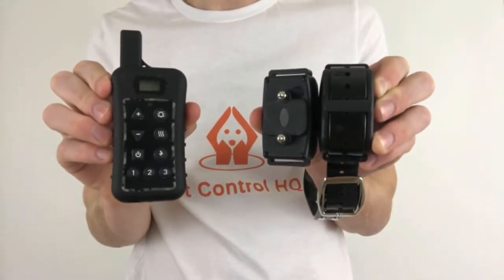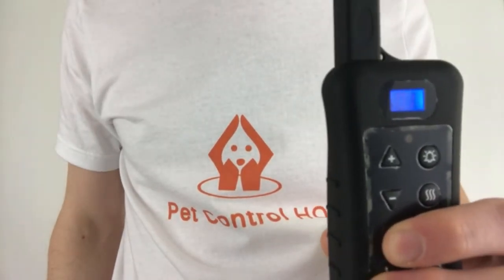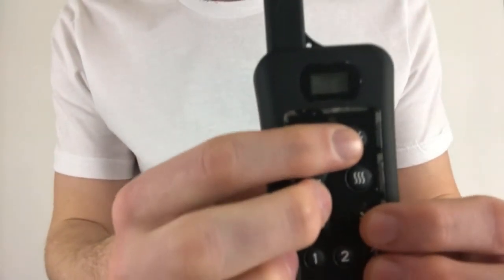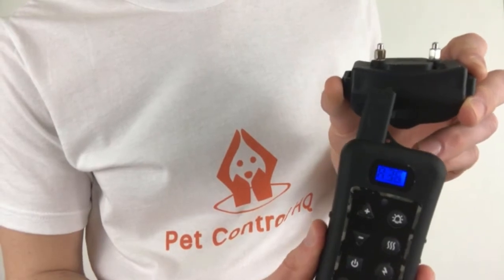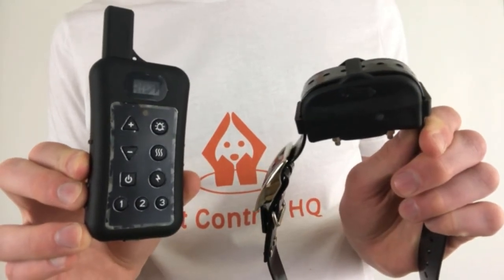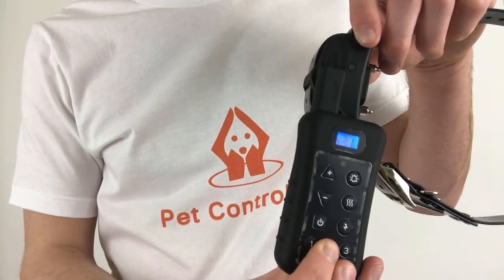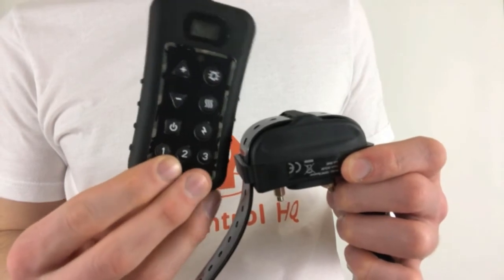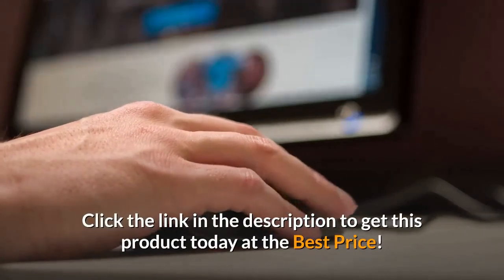Pet Control HQ Wireless Electric Fence and Wireless Remote Dog Training Shock Collar System Review!+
Best Discount-Offer Pet Control HQ Wireless Electric Fence and Wireless Remote Dog Training Shock Collar System Review!

Pet Control HQ | Wireless Electric Fence and Wireless Remote Dog Training Shock Collar System | Work Together to Safely Contain and Train Your Dog | Includes Electric Fence and Shock Collar System

FREEDOM TO PLAY AND IMPROVE BEHAVIOR: With a safe and effective remote controlled shock collar system and expandable dog fence up to 10 acres you'll be able to train and contain your dog without limiting their fun. A humane safe way to stop barking and other nuisance off-leash behavior. The remote collar is portable and is great training in public spaces

2-in-1 SAFE AND EFFECTIVE DOG CONTROL: Get the complete package. A dog collar that can be used as an electric fence with 3 levels of automatic progressive correction to stop dogs leaving your yard and simultaneously as a remote dog training collar. Adjust the remote collar correction levels with 2 modes, choose from either vibration or shock and choose from 10 levels of intensity to suit your dog's behavior.

KEEP DOGS SAFE OUTDOORS AND PROTECT YOUR GARDEN: Free yourself from constantly watching your dogs with our expandable 10 acre coverage dog fence solution. Get peace of mind with a reliable dog fence that stops your dogs from getting into areas that may cause them harm or damage your garden or fence. Up to 3 dogs can be controlled independently from one remote (each dog will need a collar) and the dog fence with enable you to contain many dogs. The dog fence and remote trainer work independently

Pet Control HQ Wireless Electric Fence and Wireless Remote Dog Training Shock Collar System Review! Pet Control HQ Wireless Electric Fence and Wireless Remote Dog Training Shock Collar System Review!